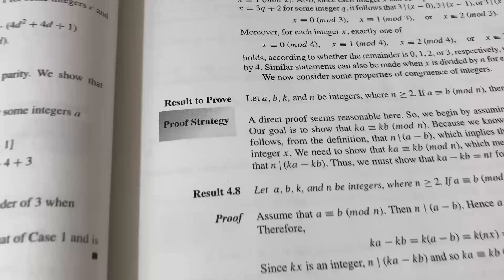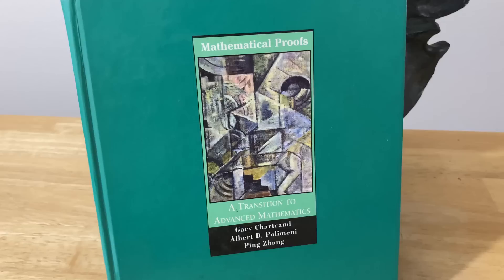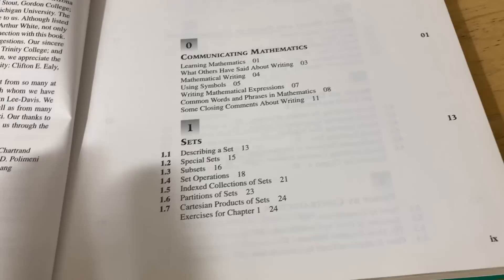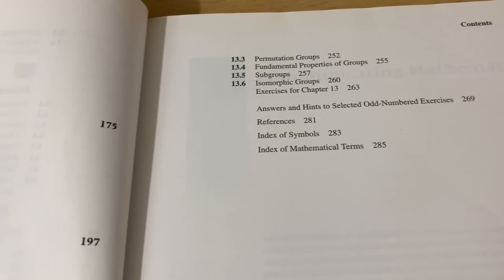This Will Make Your Math Strong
In this video I briefly go over one of my proof writing books. This is a great book for anyone who wants to learn to write proofs. Then I give a proof to show that the strong form of mathematical induction actually works. I prove this by assuming that the Well Ordering Principle is true. The book is called Mathematical Proofs: A Transition to Advanced Matheamtics and it was written by Chartrand, Polimeni, and Zhang.

0:00 Introduction
2:57 The Proof
11:45 Finishing Up